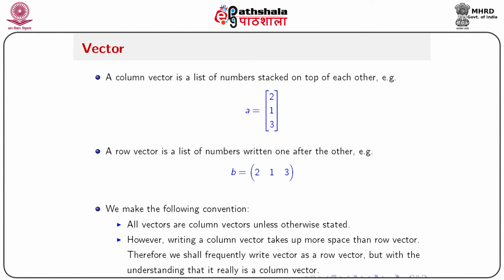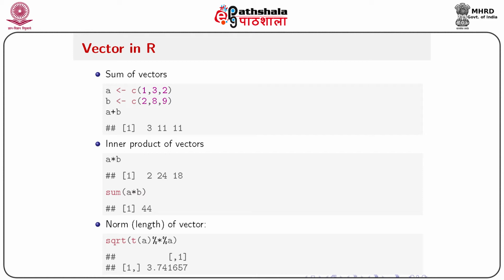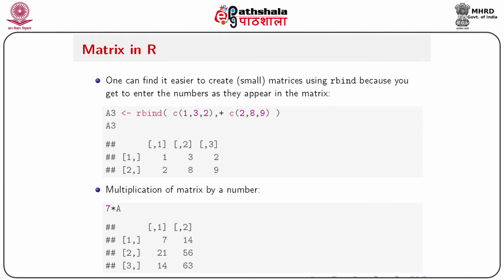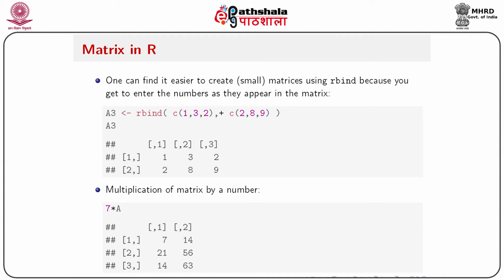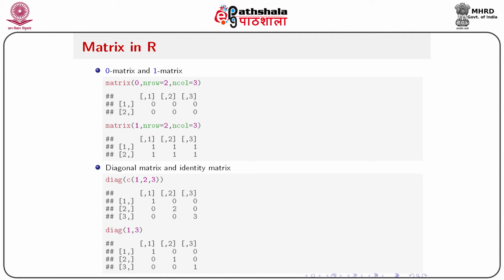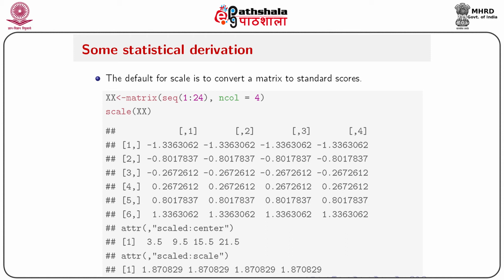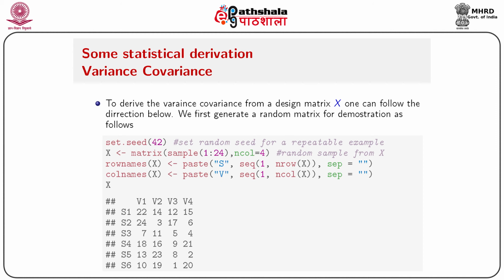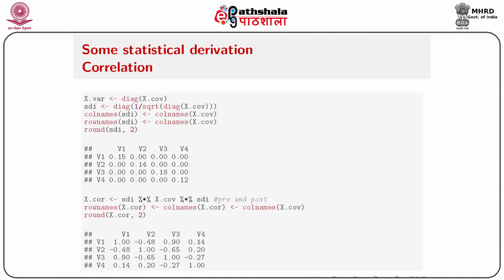Vector matrix operation I